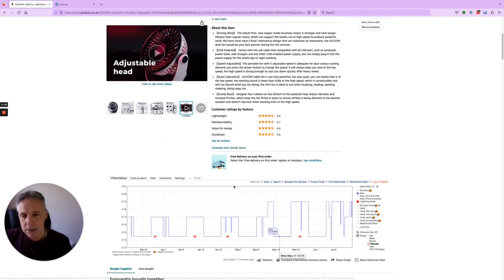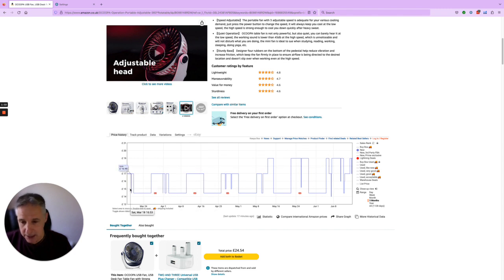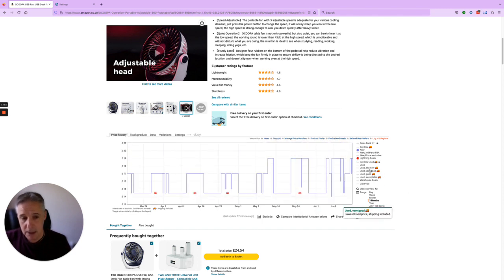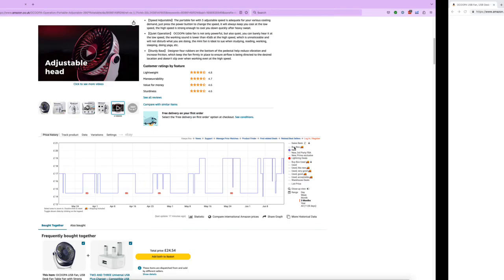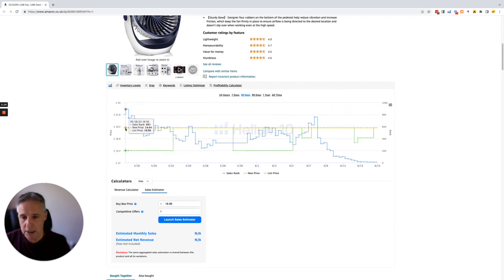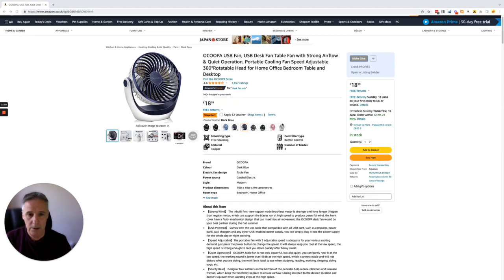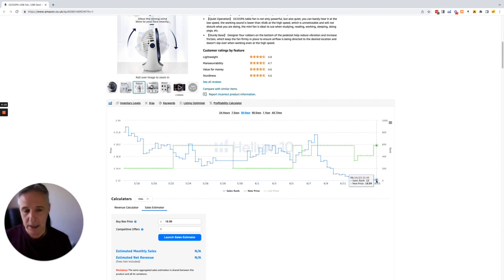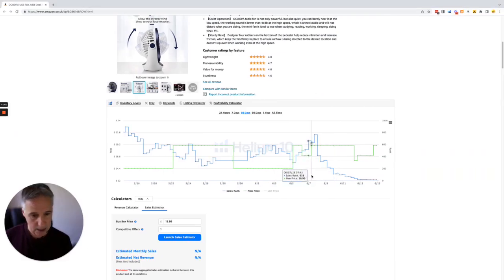Great Tools to Monitor Your Amazon Business and Competitors ⎜Paid and Free Options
Welcome, today we will talk about the best tools available to monitor your Amazon business and keep an eye on your competitors. In today's fast-paced and highly competitive e-commerce world, staying informed and staying ahead is crucial for success. Whether you are an Amazon Seller or a business owner looking to gain an edge, this video will provide you with a comprehensive list of both paid and free tools to help you monitor your Amazon business and track your competitors effectively.

Check this video to learn more about Paid and Free tools.